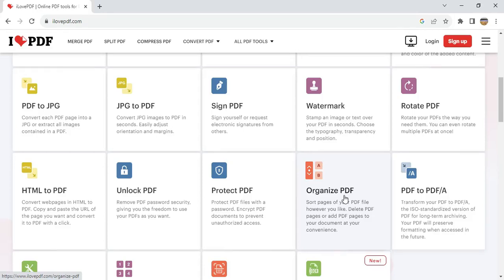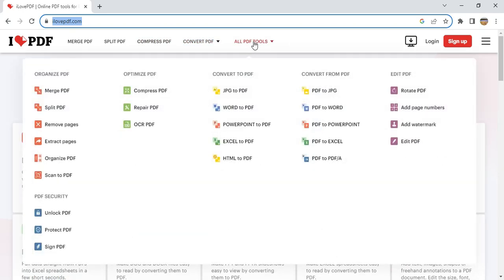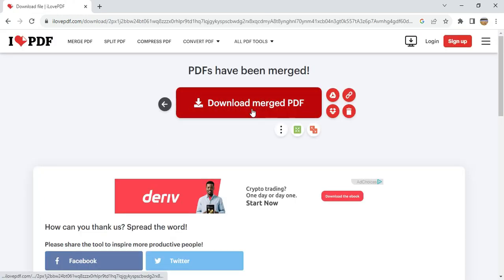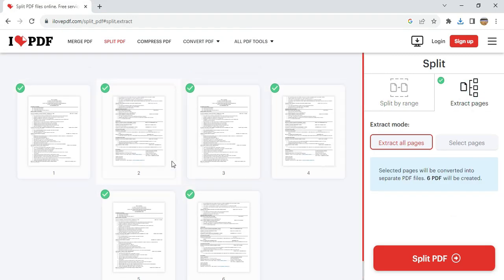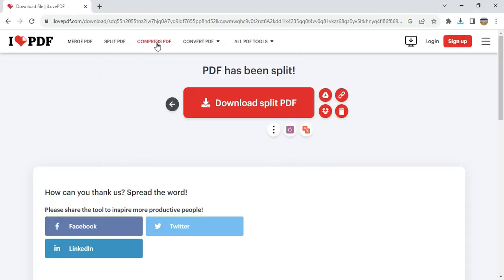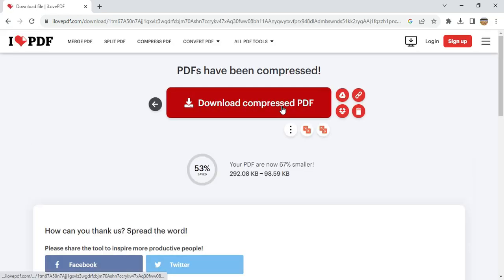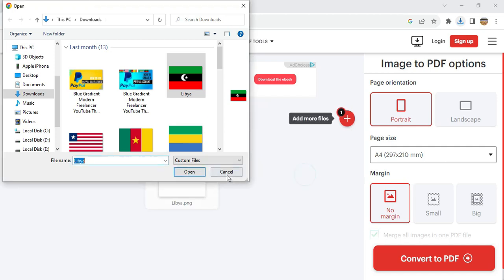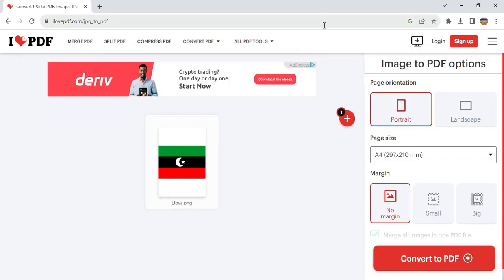How to merge, edit, compress … PDF files in a minute.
In this comprehensive tutorial, I will show you how to merge, edit, and compress PDF files with ease. Whether you're a student, professional, or anyone who works with PDFs, these skills are essential for efficient document management. Learn step-by-step techniques and discover useful tools to streamline your PDF workflow. Watch now and become a PDF pro!